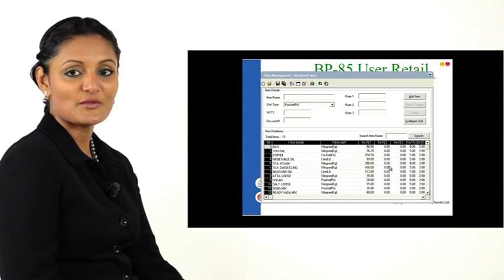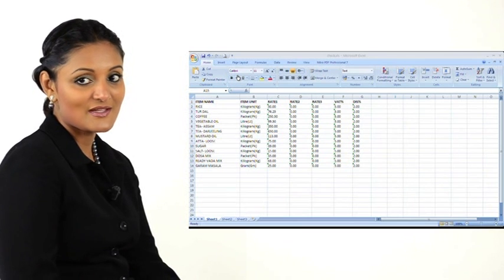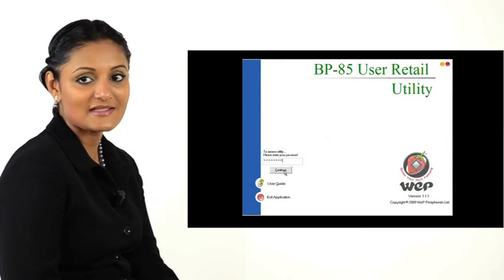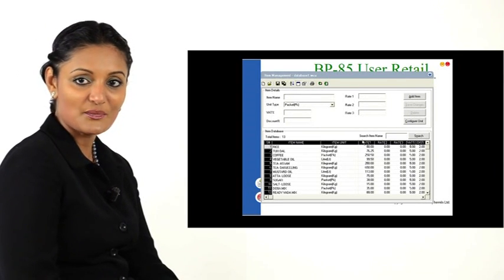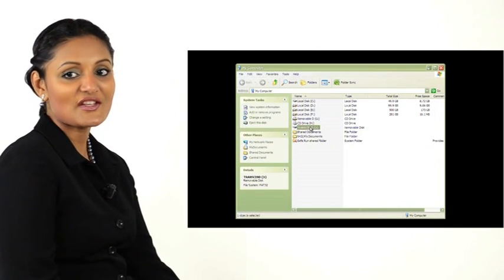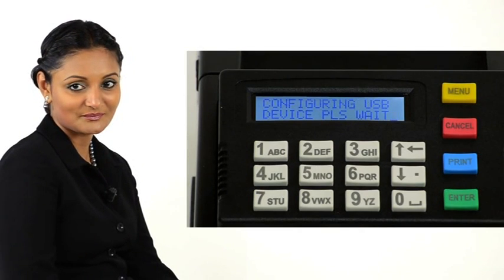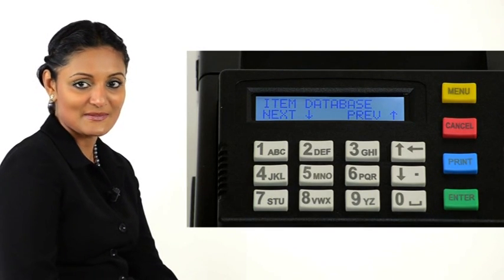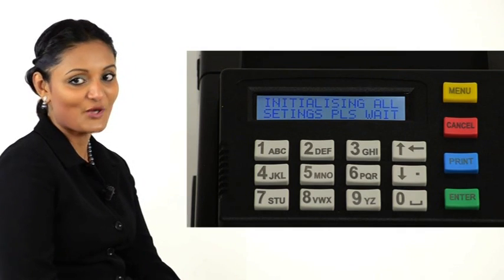Downloading database to printer through USB